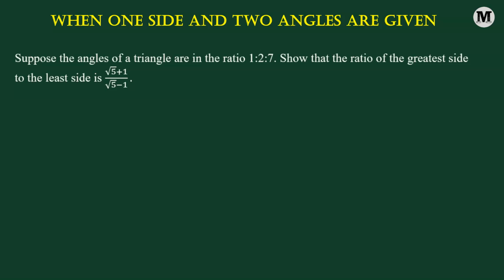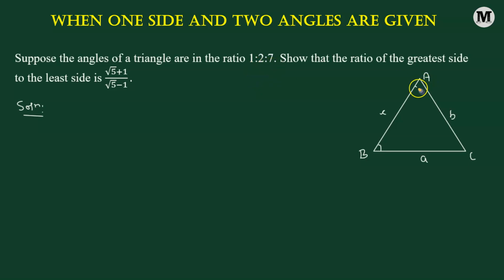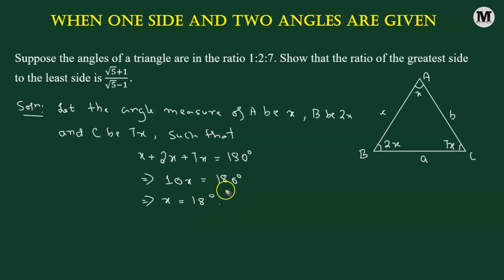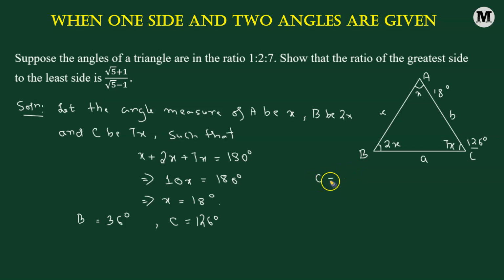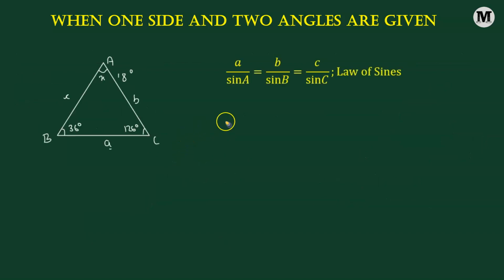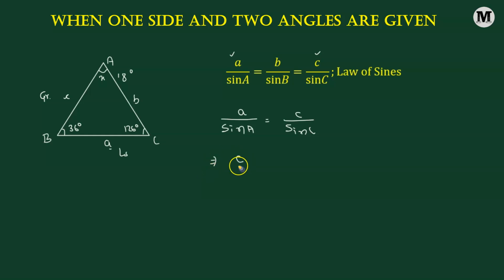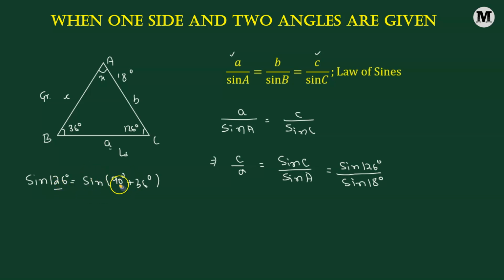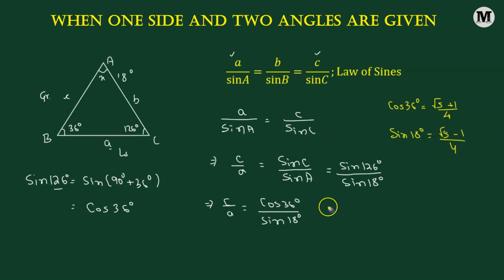3.5 | Trigonometry - Solutions of Triangles | When One Side and Two Angles are Given - Prob 5